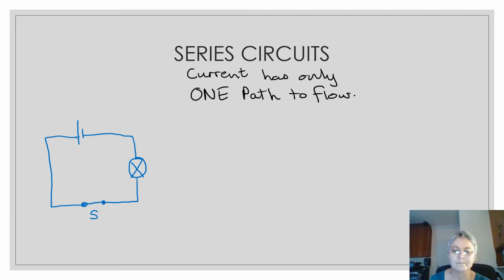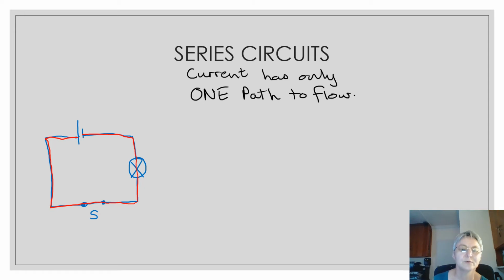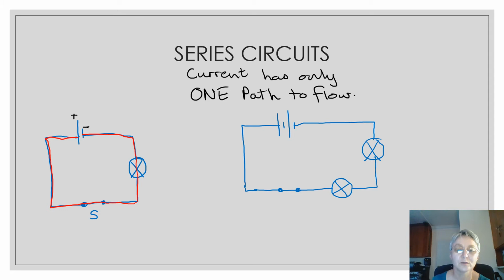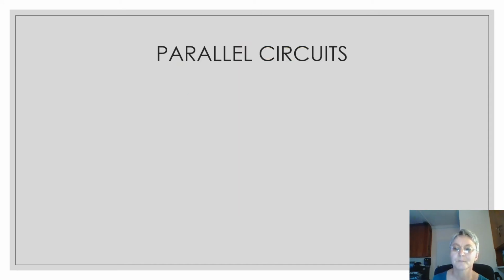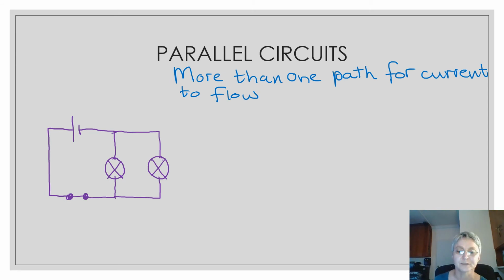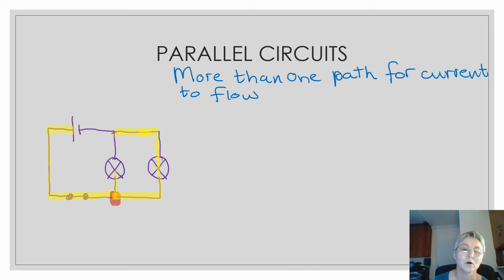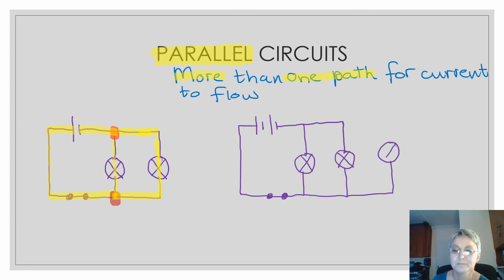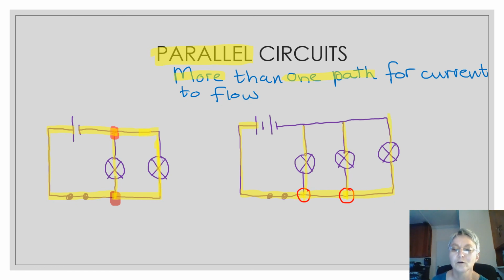ELECTRIC CIRCUITS LESSON 2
VIDEO EXPLAINING THE DIFFERENCE BETWEEN SERIES AND PARALLEL CIRCUITS.